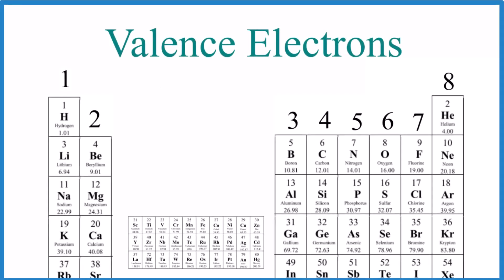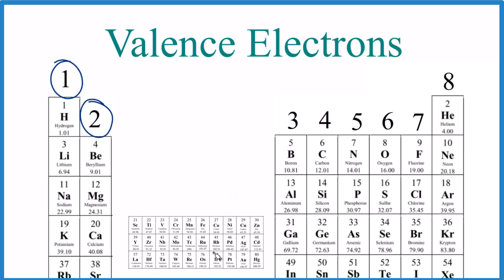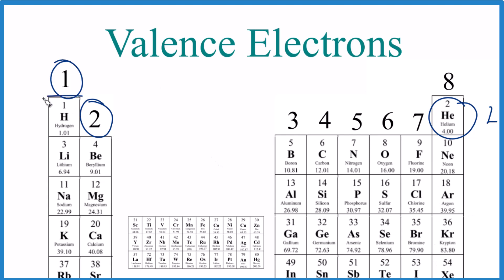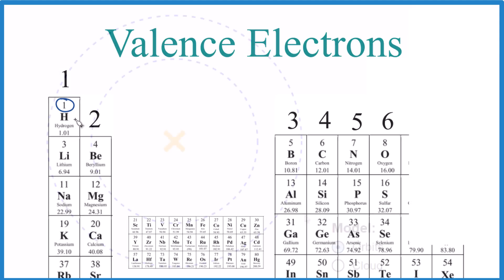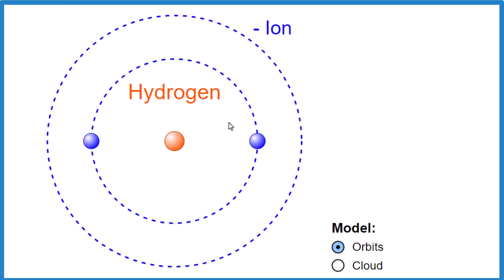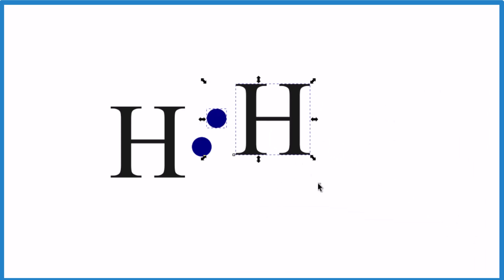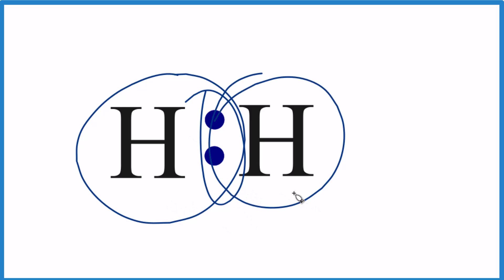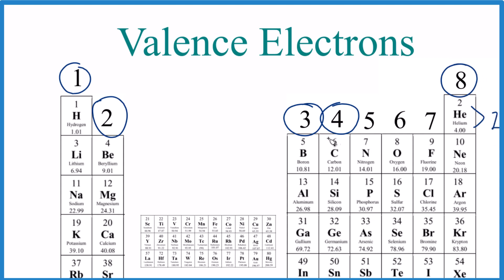Number of Valence Electrons for Hydrogen (H)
Hydrogen is a chemical element with the symbol "H" and atomic number 1. Valence electrons are the electrons present in the outermost energy level of an atom, and they play a crucial role in determining an element's chemical properties and reactivity.

To determine the number of valence electrons that hydrogen has, you can refer to its position on the periodic table. Hydrogen is in the first group (also known as Group 1 or the alkali metals) of the periodic table. Elements in the same group typically have similar chemical properties and the same number of valence electrons. In the case of hydrogen, it has only one electron in its outermost energy level.

The general trend for valence electrons across groups of the periodic table is as follows:

Elements in Group 1 have 1 valence electron.
Elements in Group 2 have 2 valence electrons.
Elements in Group 13 have 3 valence electrons.
Elements in Group 14 have 4 valence electrons.
Elements in Group 15 have 5 valence electrons.
Elements in Group 16 have 6 valence electrons.
Elements in Group 17 have 7 valence electrons.
Elements in Group 18 have 8 valence electrons (except for helium with 2).

Hydrogen bonds by sharing its valence electron with another atom to achieve a more stable electron configuration resembling that of helium, which has two electrons in its outermost energy level. This sharing of electrons forms a covalent bond, where the electrons are shared between the atoms to complete their respective outer energy levels.